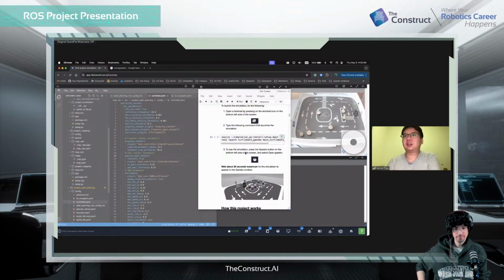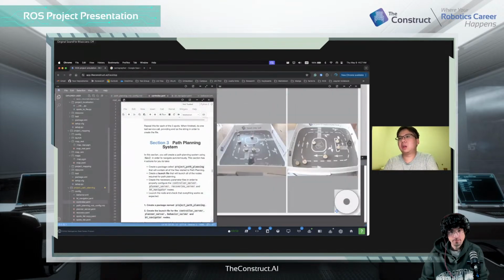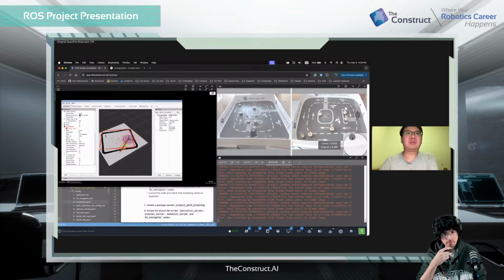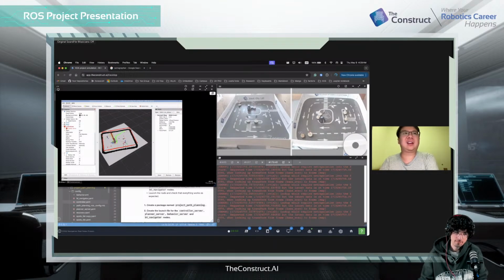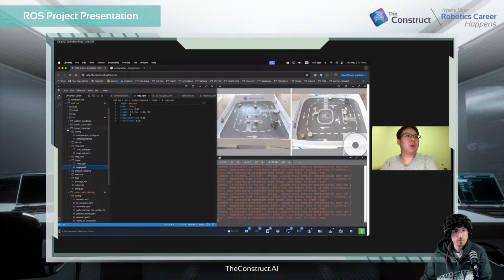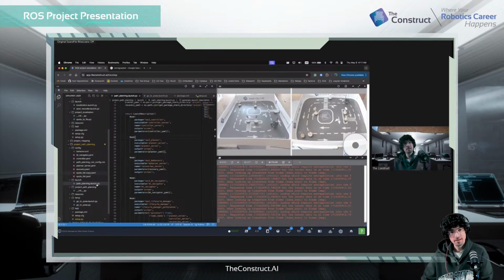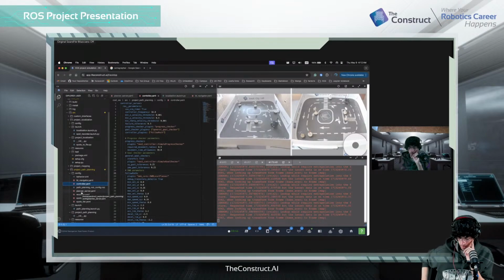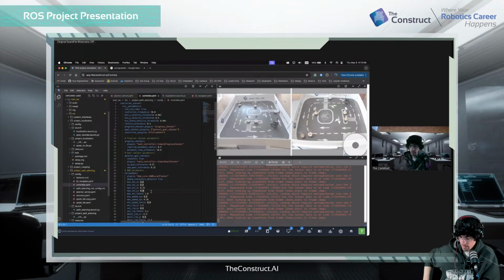Kevin Tieu ROS 2 Navigation Project Presentation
Kevin Tieu will do a presentation of his ROS 2 project built during his completion of the ROS 2 Navigation course. In this presentation, Kevin Tieu will show how he made a Turtlebot 3 robot perform autonomous navigation.